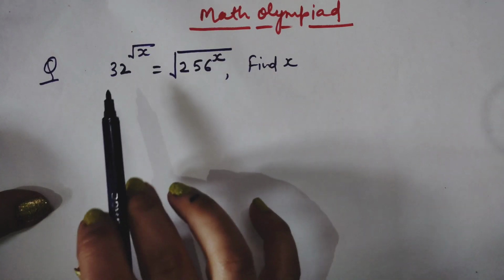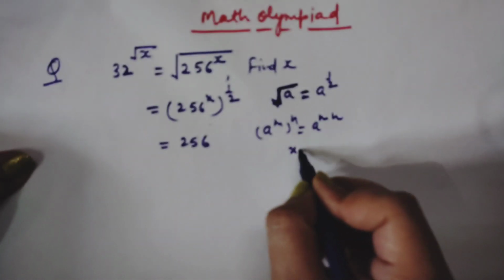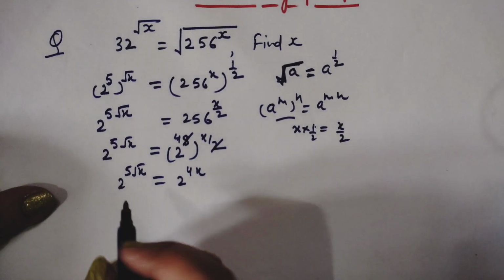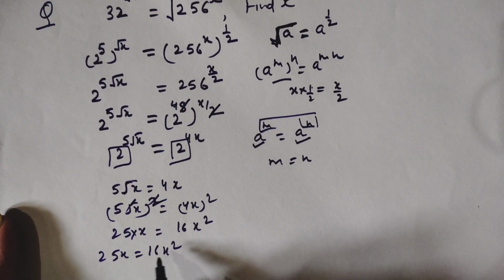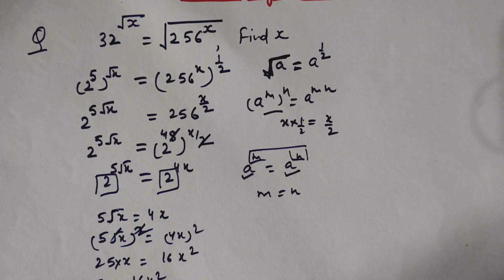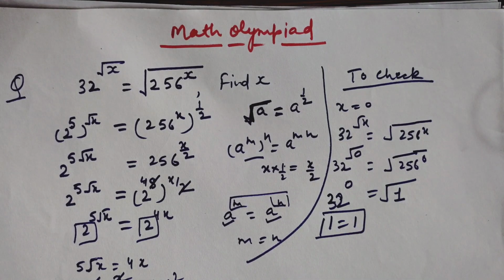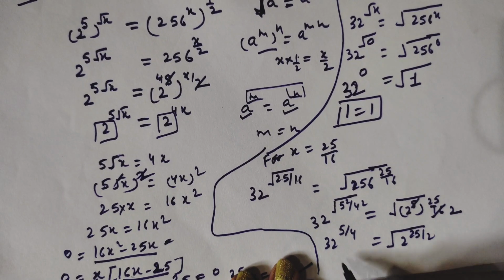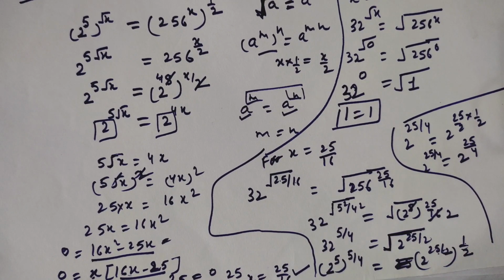Exponential Olympiad math | A nice Radical problem | 32^√x = √256ˣ Find x | Can you solve this?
Hello Everyone🥰